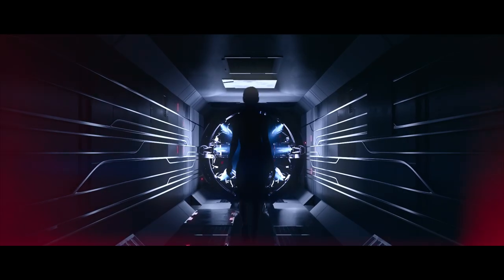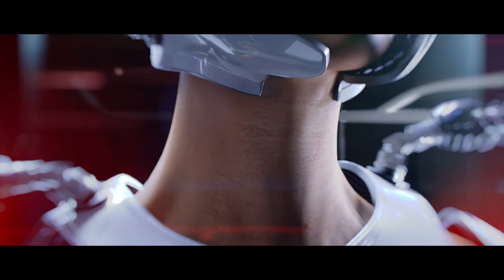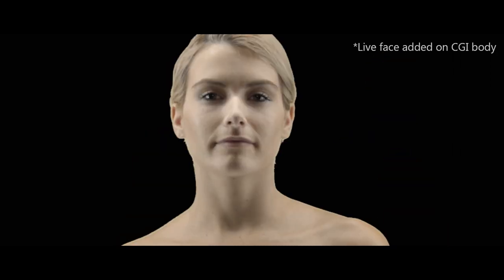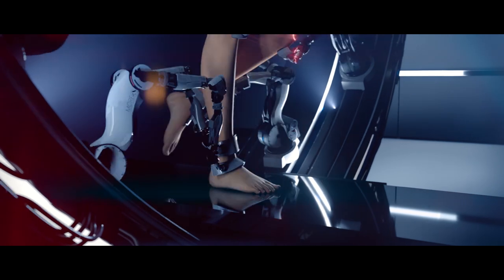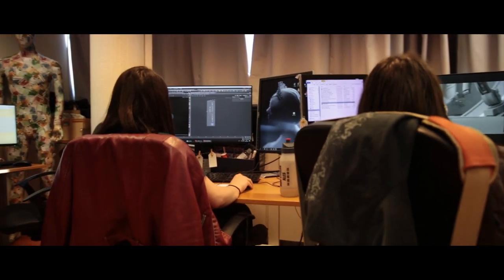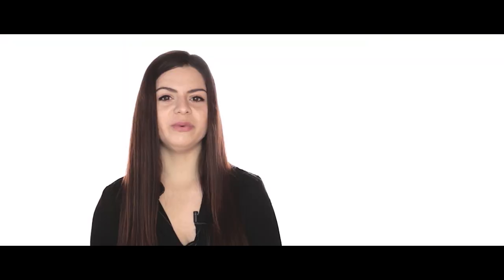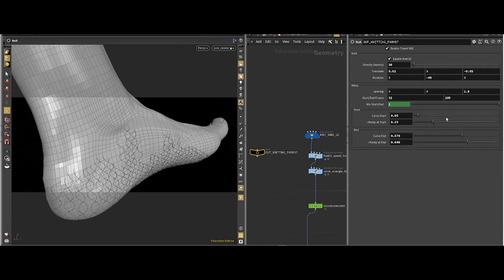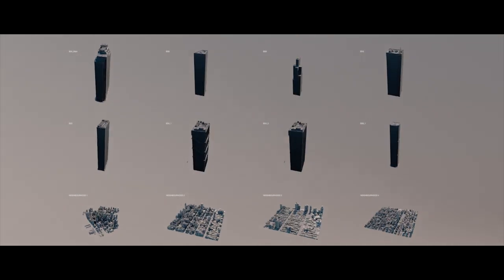// ArtFX OFFICIEL // MORE [Making-of]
MORE -  2018 Graduation Film [Making-of] / [Making-of] Film de fin d'études 2018

Réalisateurs / Directors: Ewald ALOEBOETOE, Valeria RAILEAN, Nicolas TURPIN,  Cyrielle  BOUNSER

Specialist Student / Étudiant Spécialiste : Emmanuel HUMBERT

Musique / Soundtrack: Leonard HEHLEN

"Une jeune femme va passer par une transformation physique afin de correspondre aux nouvelles normes de beauté de la société."

"A young woman is going through a physical transformation in order to correspond to the new beauty standards of the society."

ArtFX is a private university teaching digital arts (CGI, VFX, 3D animation), video games and VFX & Game programming. 4th best VFX school and 8th best 3D animation school in the world Programs: Digital Director Diploma (Master's degree equivalent) - Specializations: VFX, 3D animation, CGI // Video Game - Game Design & Game Art (5 years) // VFX and Game Programming (2 years) // Fine Arts Foundation Program (1 year).

 ArtFX - École 3D - Effets spéciaux numériques (VFX), animation 3D, infographie 3D, jeu vidéo et programmation VFX / Game. 4e meilleure école d’effets spéciaux et 8e meilleure école d’animation 3D au monde Formations : Réalisation Numérique Bac +5 (certification RNCP niveau I) spécialisations effets spéciaux (VFX), animation 3D et infographie 3D // jeu Vidéo - Game Design & Game Art (5 ans) // Programmation Effets spéciaux et Jeu vidéo (2 ans) // Classe Préparatoire Artistique (1 an) Établissement d'Enseignement Supérieur Technique Privé créé en 2004. ArtFX est reconnue aujourd'hui en France et à l'international comme une école de référence.

Vimeo / YouTube : ArtFX officiel